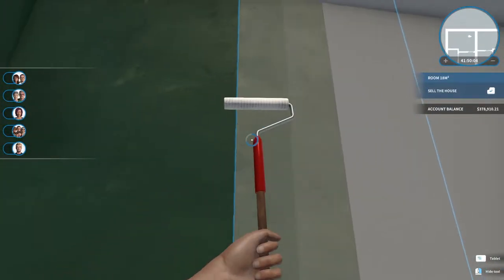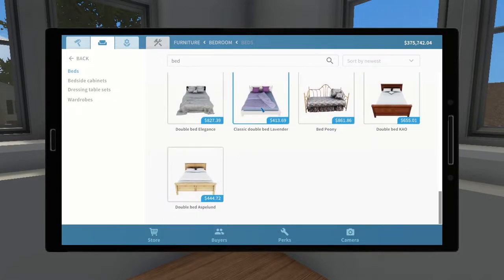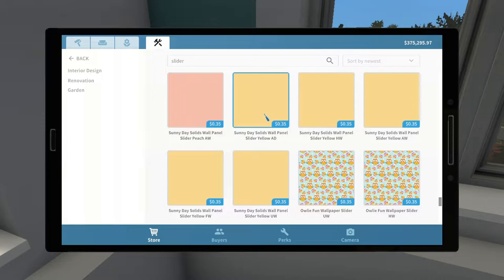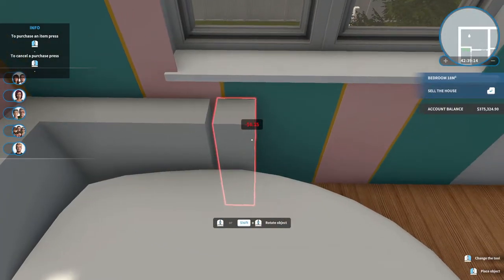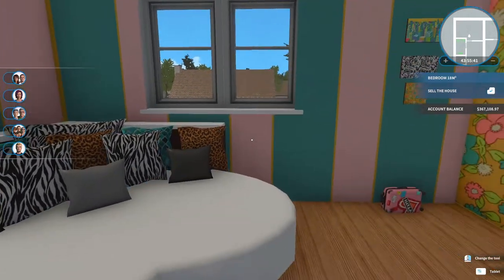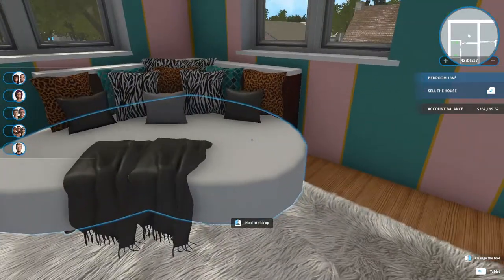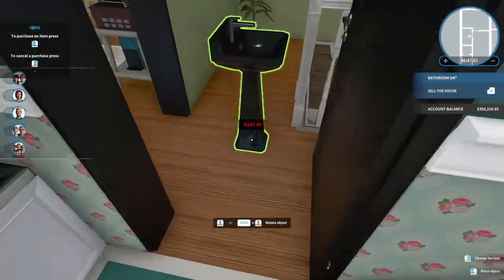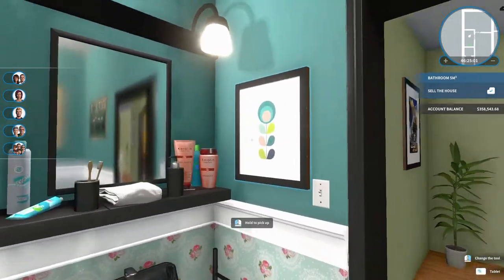More Modern Retro. Bed And Bath Number Two! House Flipper HGTV DLC Ep 158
Finishing up the Upstairs with the Retro side of the Two Story Semi Detached.

House Flipper is a unique chance to become a one-man renovation crew and now we can take renovations outside to add some curb appeal with the Garden Flipper DLC and we have even more houses to choose from with the latest HGTV DLC.  Buy, repair and upgrade devastated houses. Give them a second life and sell at a profit!